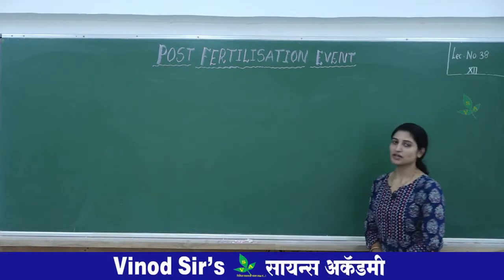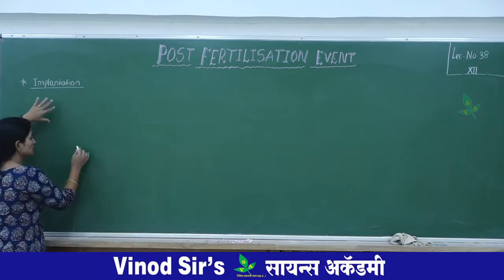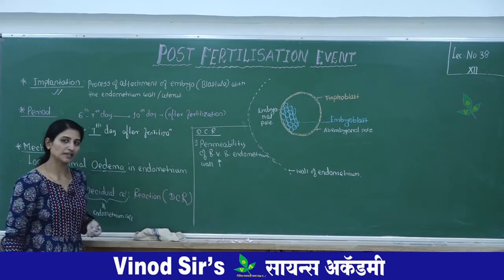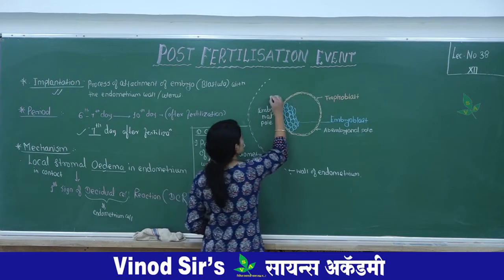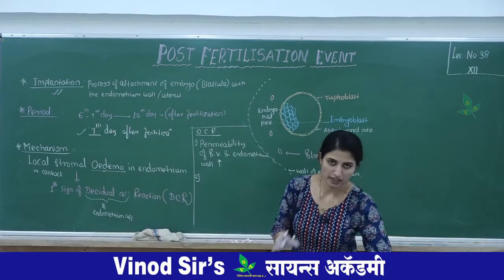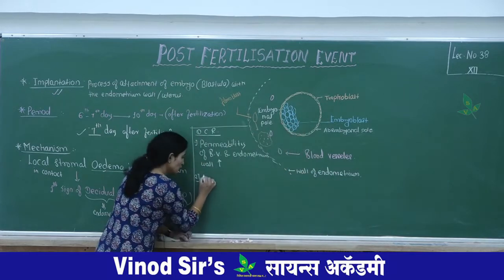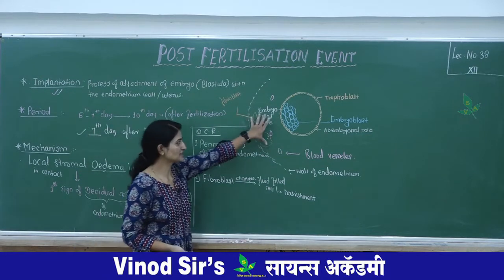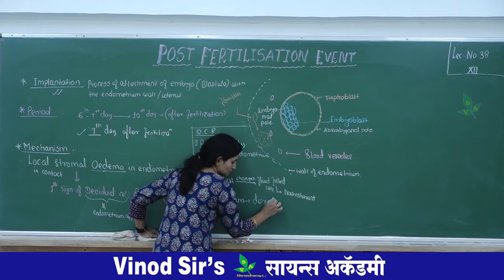Reproduction in Animal Lecture 38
12 TH BIOLOGY
POST FERTILIZATION
PROCESS OF IMPLANTATION